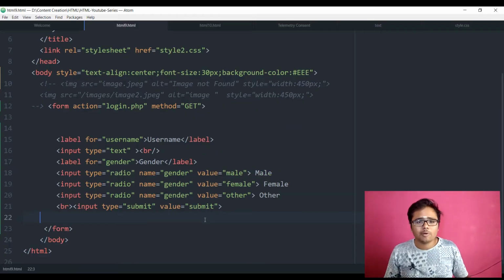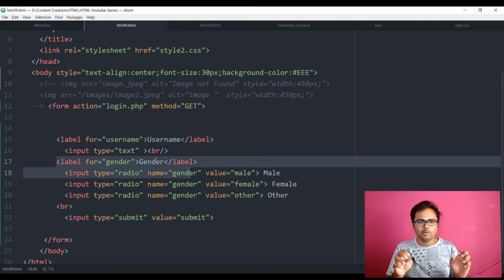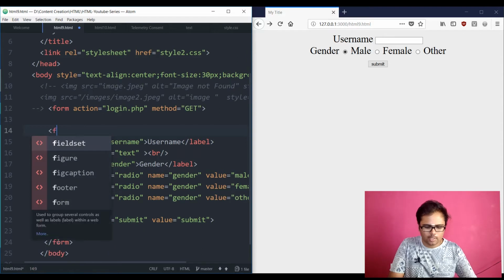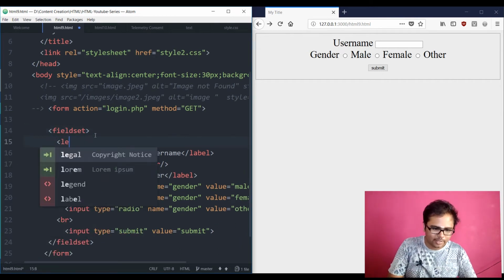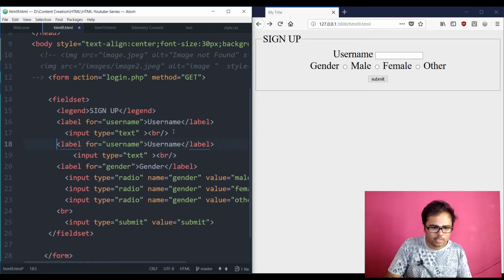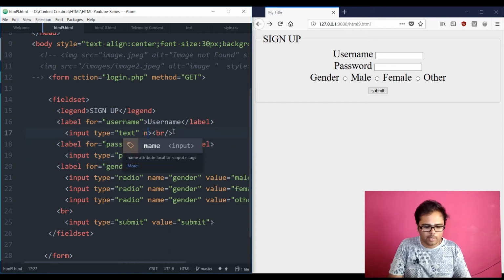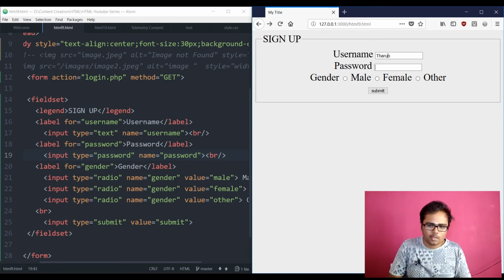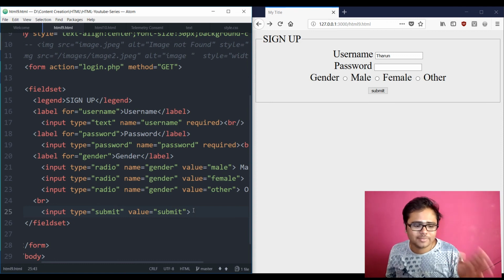Web Development | HTML #15 | HTML Forms-3, label, fieldset, password | Tharun Shiv | Being A Pro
Hurray! You made it to the 15th Part of the Brand new HTML Series! In this video we will cover-
1. HTML Forms
2. Fieldset
3. Label Attribute
4. Legend
5. Password type for security
6. required attribute
And more ...

1 HTML - Hyper Text Markup Language
2 CSS - Cascading Style Sheets
3 Javascript